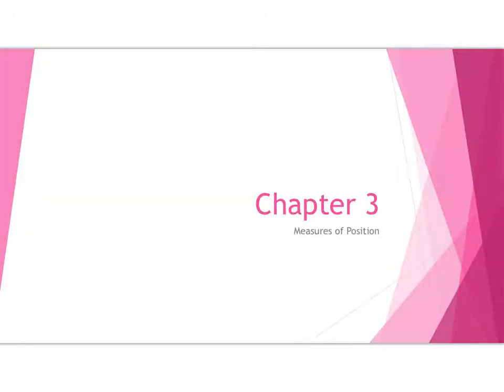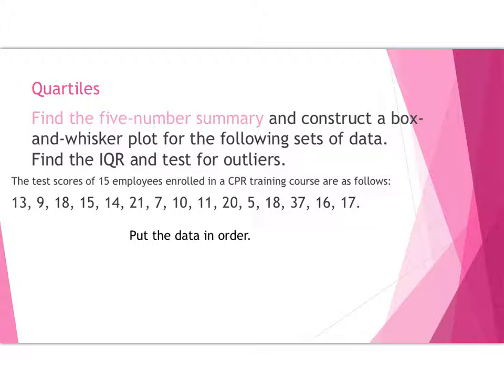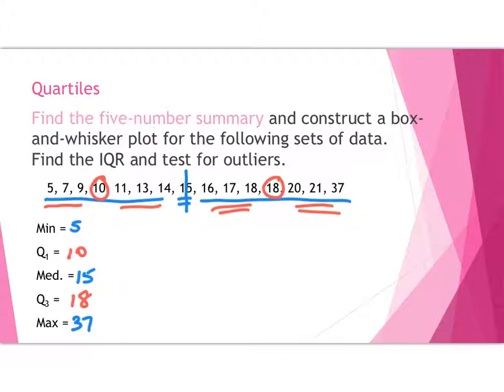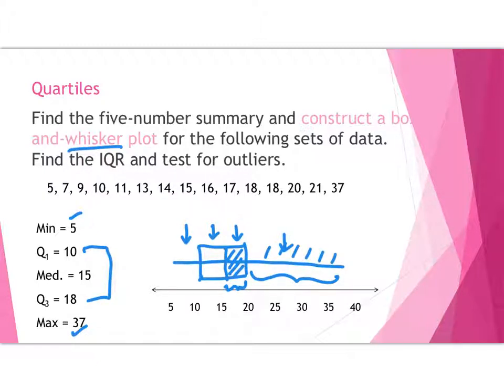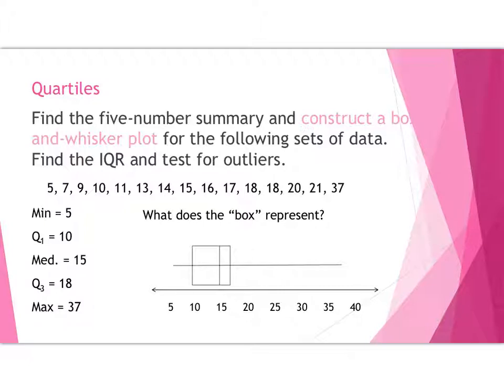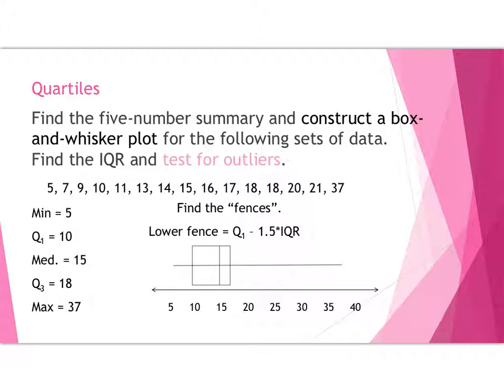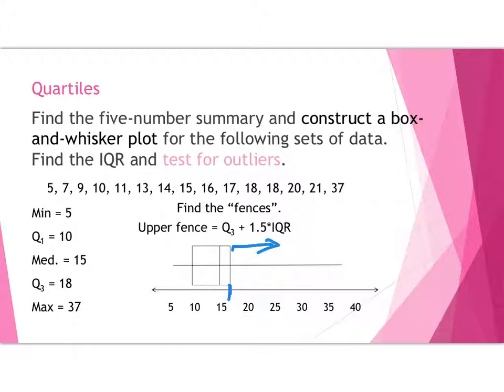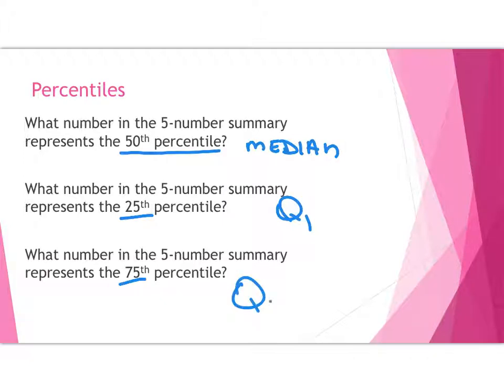Math 1530 Measures of Position